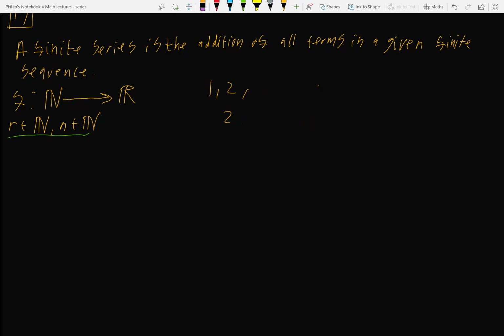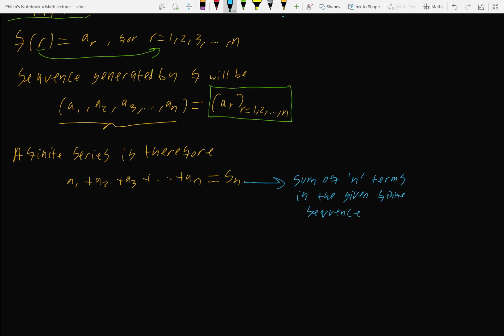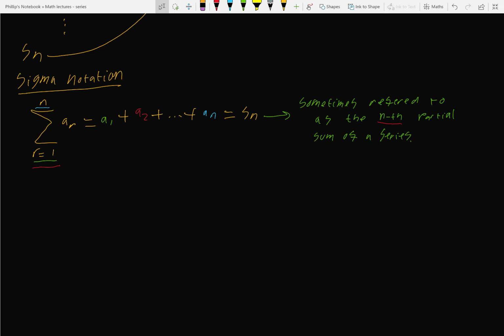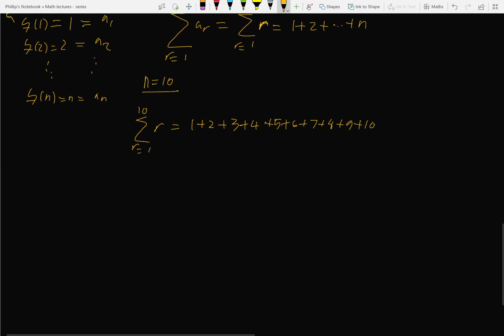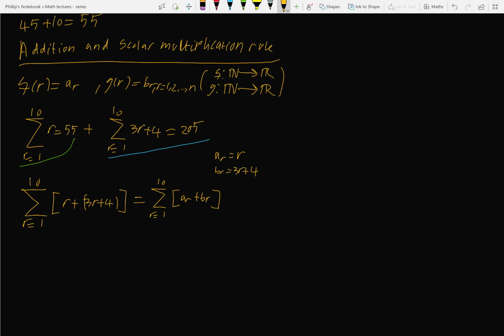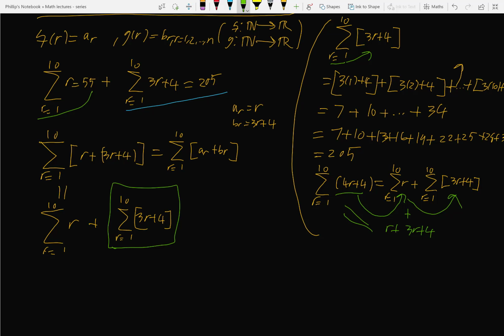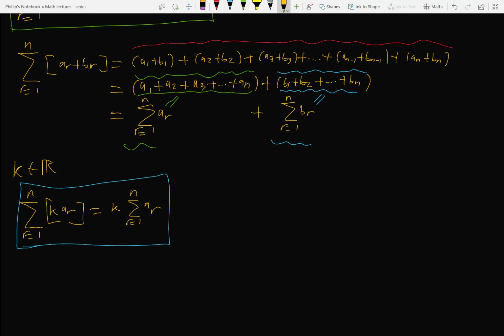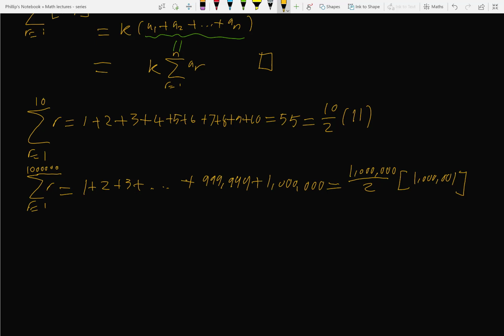Finite Series (1/5) - Introduction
Welcome to Random Maths and welcome to my first video tutorial which will be on Finite Series.

This first video will give you an introduction to what a Finite Series is along with some examples. I will also discuss the addition and scalar multiplication rule for Finite Series.

Apologies for my spelling and pronunciation of "Arithmetic" being wrong. My first ever youtube video :)

Phillip.